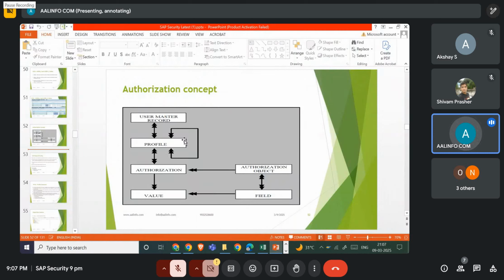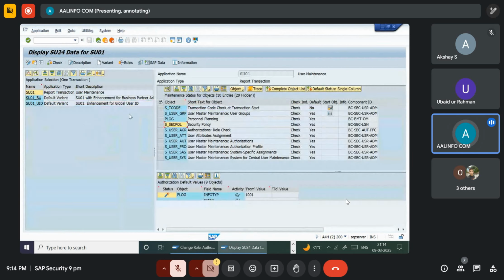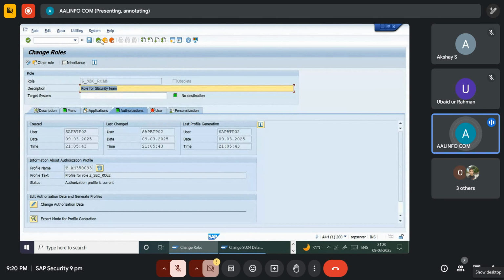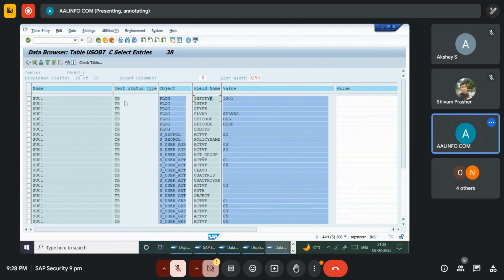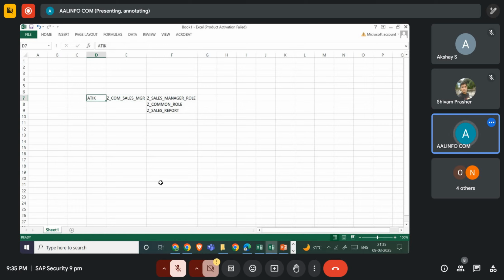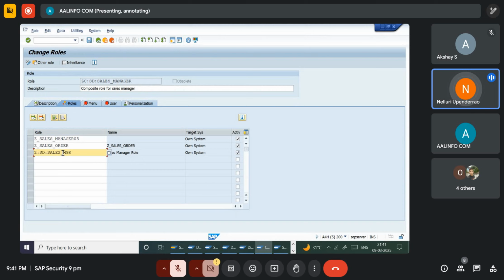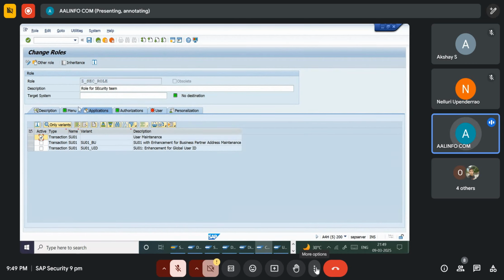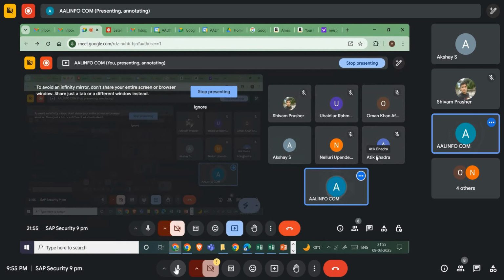SAP S 09 MAR